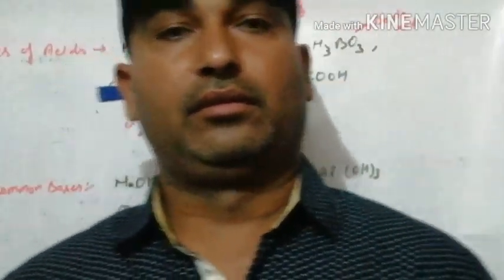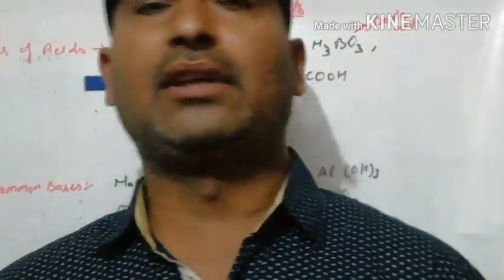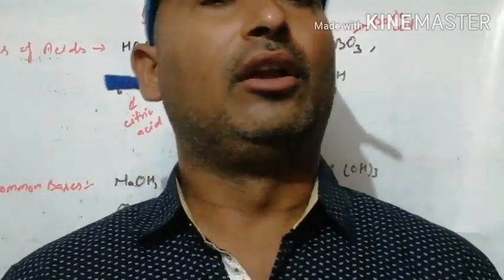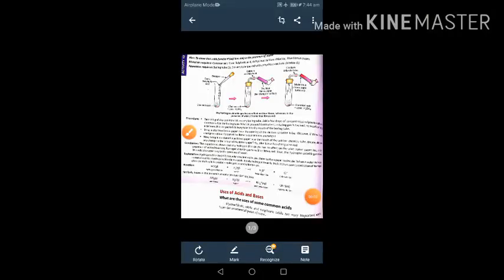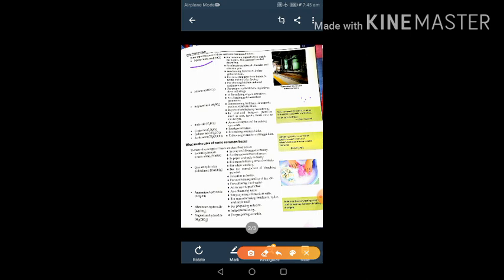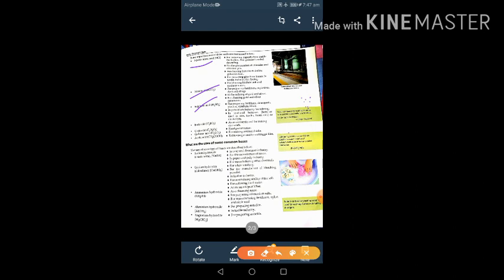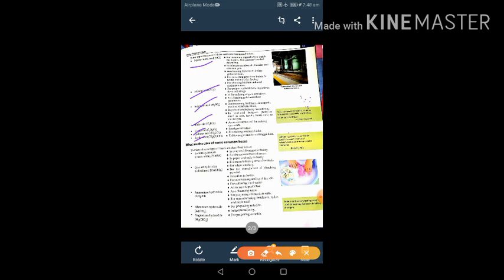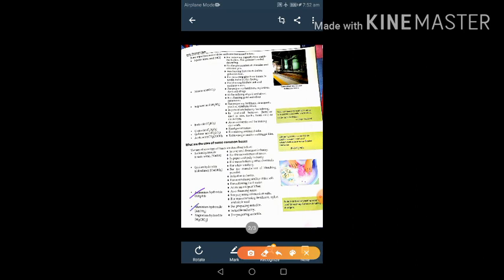Class X Science (chemistry ) part-7 Acids, Bases & Salts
Uses of acids & bases. Base test is bitter by mistake sour in video